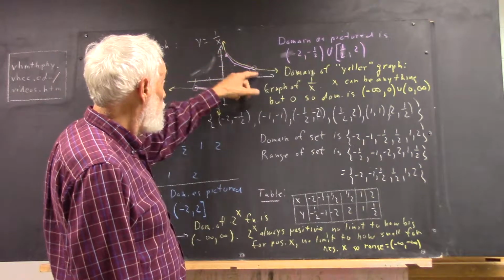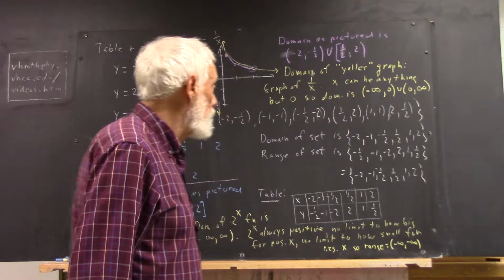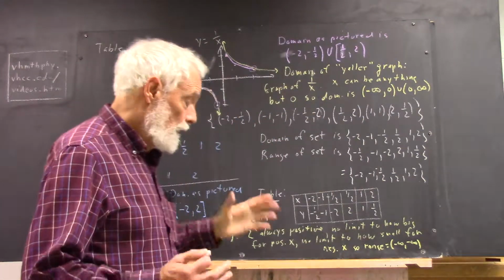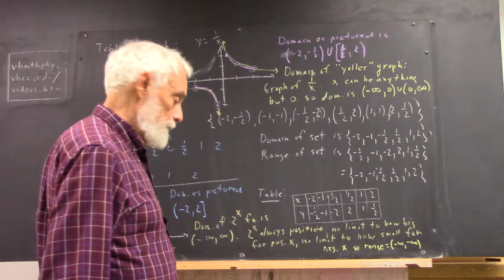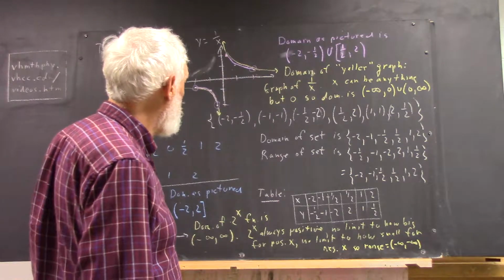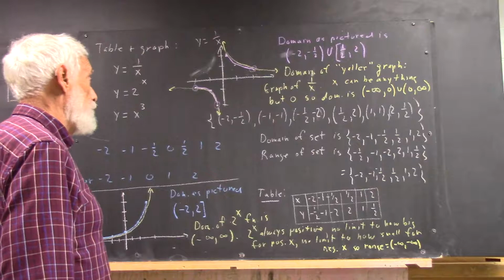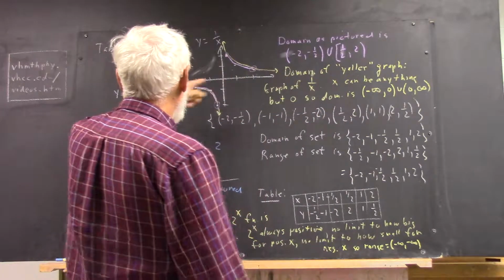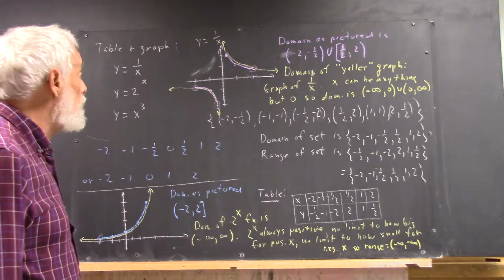dagpc 0539 domain and range of recip fn on various restricted domains 8